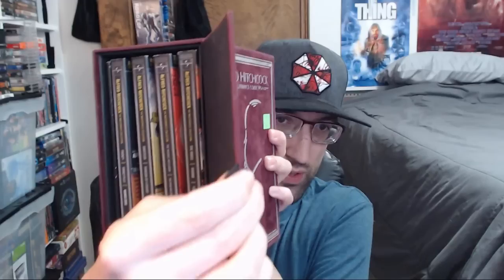An Enormous Epic DVD & Blu-Ray Update (Part 1)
Part one of an enormous and epic DVD & Blu-Ray update so full of titles that it can't even be contained in one video. In this particular part, I show off some gifts from Brad, Mr. A, and a ton of titles I purchased from various different places. And there is plenty of variety. From Grease to Hitchcock, and even to The Changeling.

TV Shows, Movies and box sets galore. There are so many titles listed in this video that I couldn't possibly list them all here. So just watch.